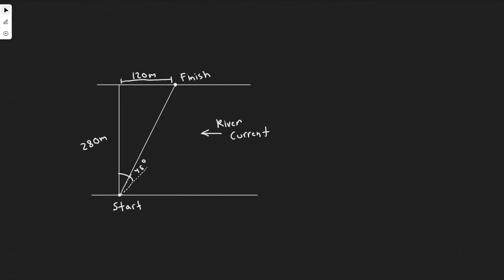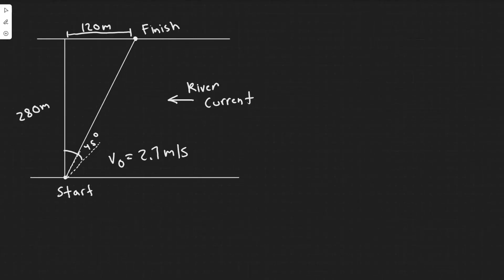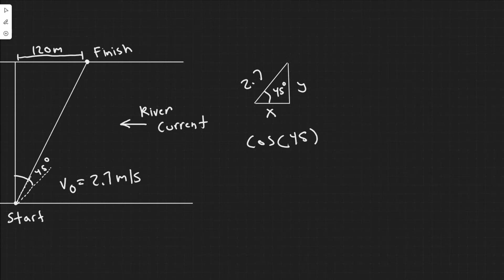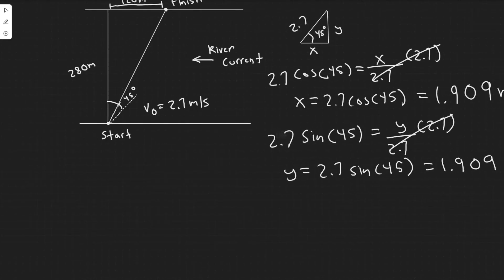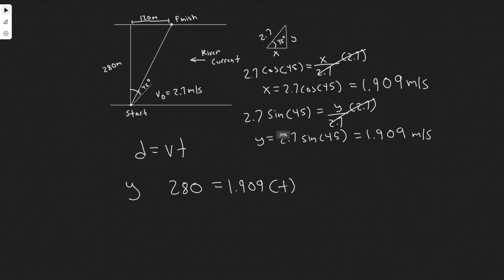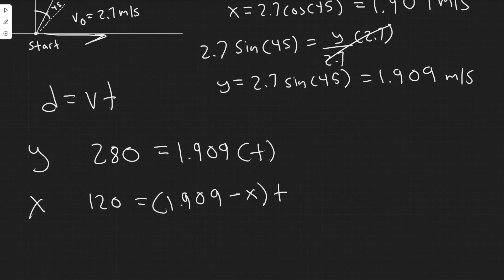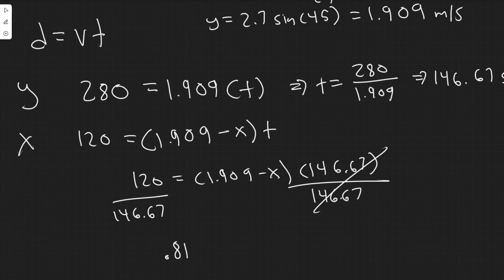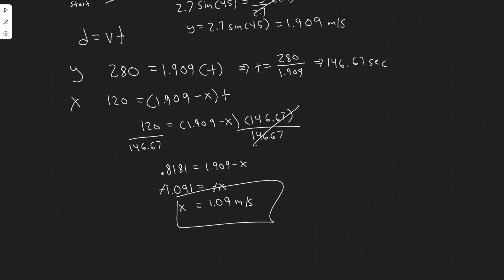A boat, whose speed in still water is 2.70 m/s, must cross a 280-m-wide river and arrive at a point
(II) A boat, whose speed in still water is 2.70 m/s, must cross a 280-m-wide river and arrive at a point 120 m upstream from where it starts  (Fig. 3-53). To do so, the pilot must head the boat at a 45.0° upstream angle. What is the speed of the river's current?